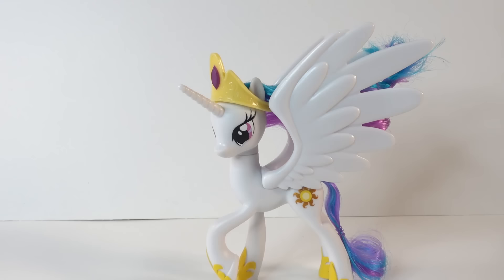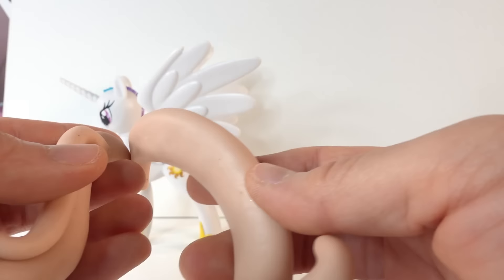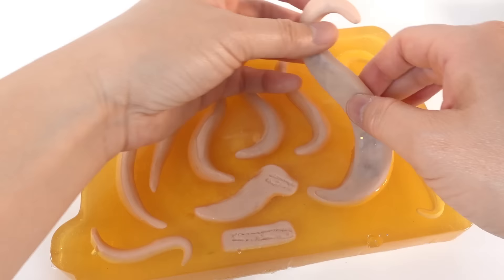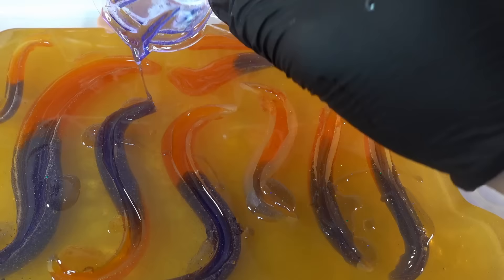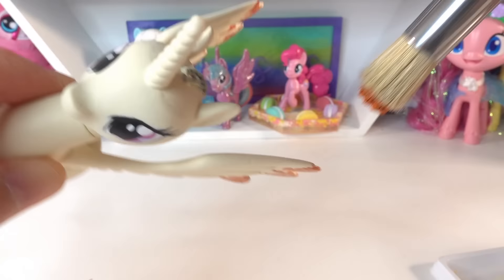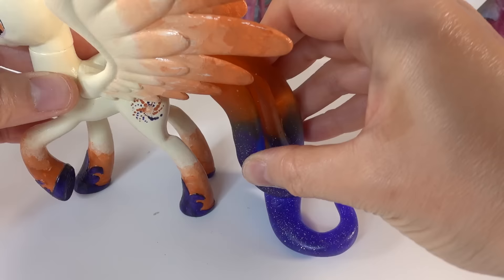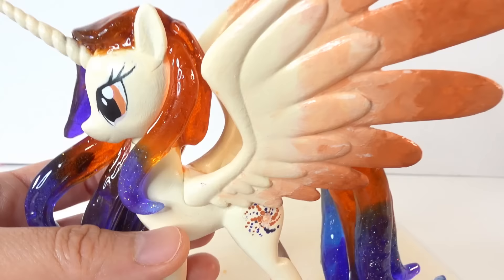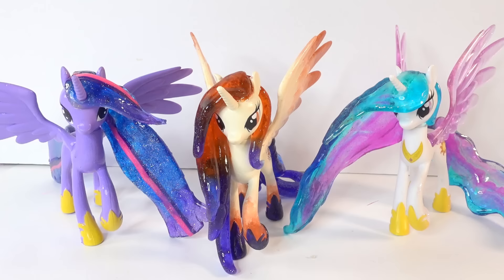Princess Celestia's Mother - Queen Galaxia Custom MLP Pony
Today's tutorial we will make a custom of Princess Celestia and Princess Luna's mother, Queen Galaxia. We will use Princess Celestia as the body and then custom cast the mane and tail in epoxy resin.

**This project is for older teens and adults. Protect yourself when using epoxy resin**
- 3M Reusable Respirator